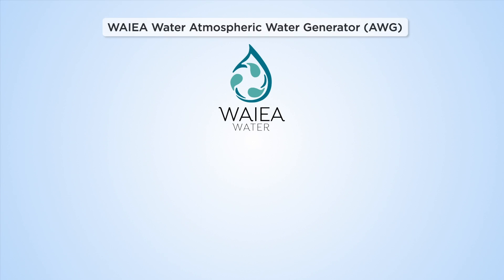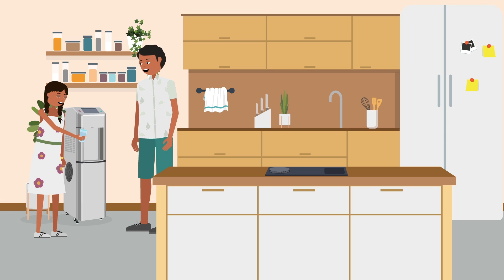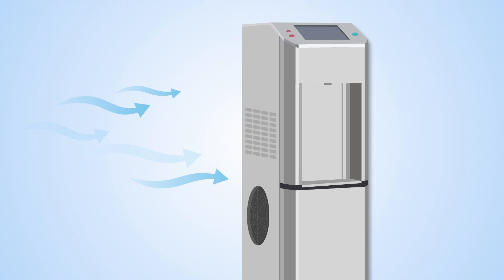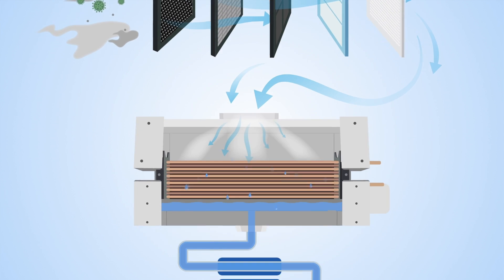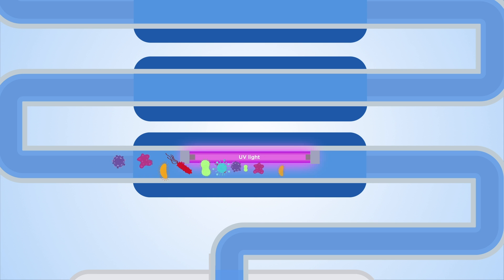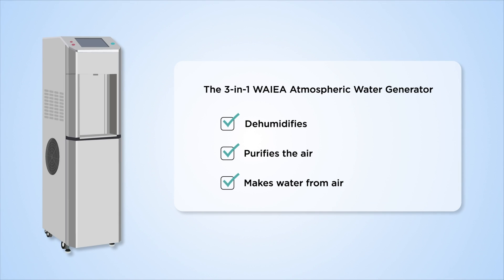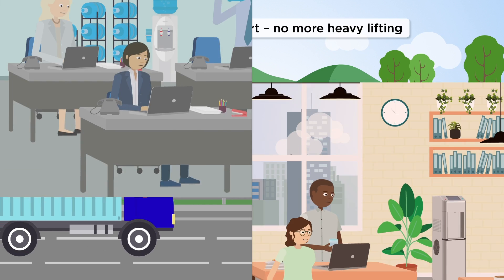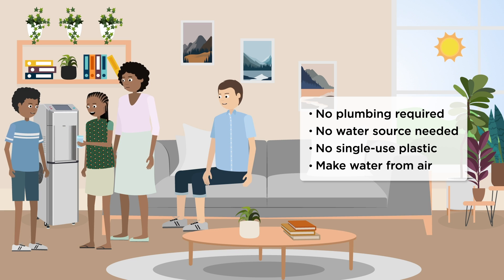How do WAIEA Water Atmospheric Water Generators (AWG) work?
WAIEA Water Atmospheric Water Generators (AWG) make water from air! AWG technology extracts humid air from the atmosphere before condensing, purifying and cleaning it until it becomes the best drinking water on the planet. With no need for plumbing or water source, AWGs come in a variety of sizes ideal for use in homes, offices, community settings, or emergency relief situations.